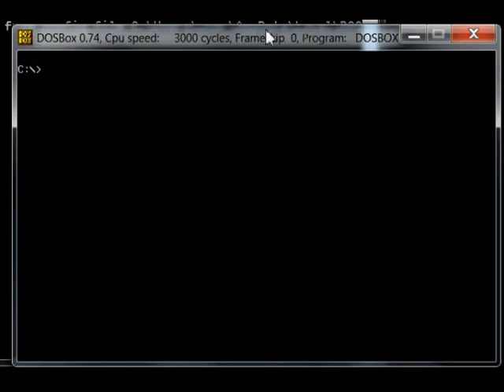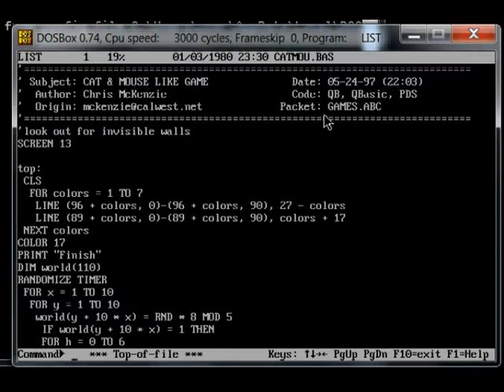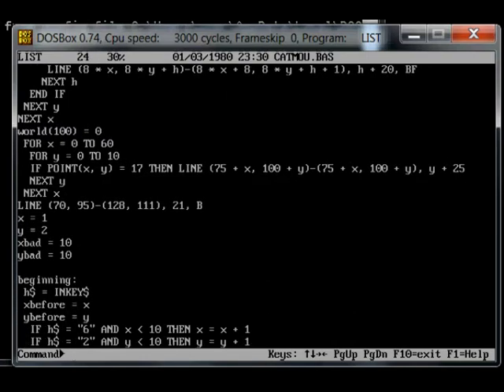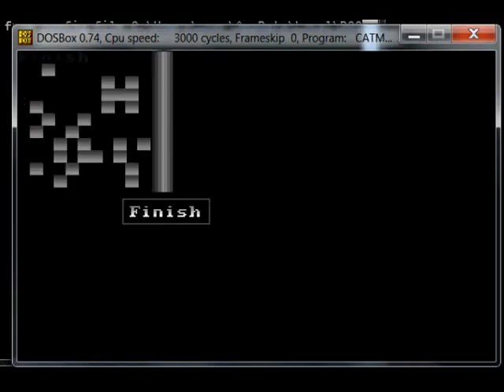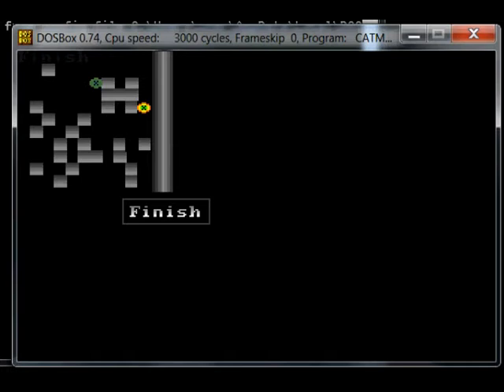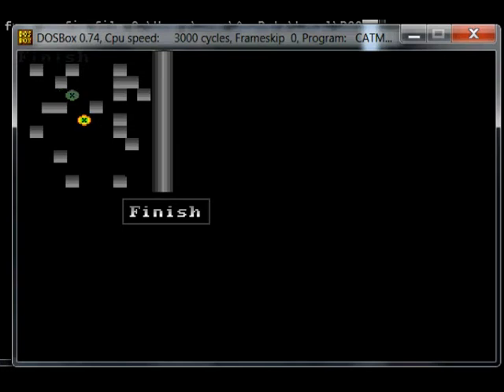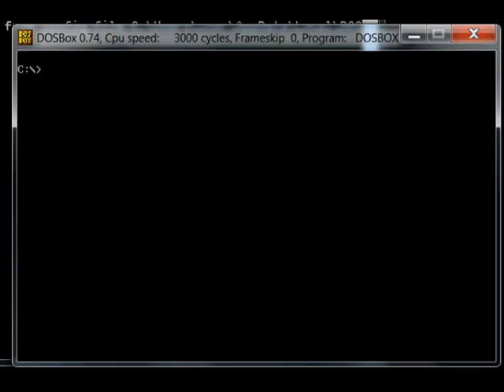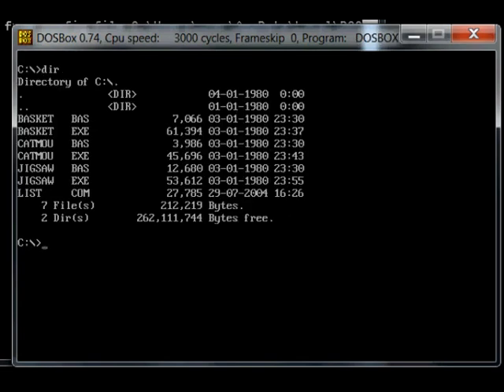Let's compile -- Cat and mouse